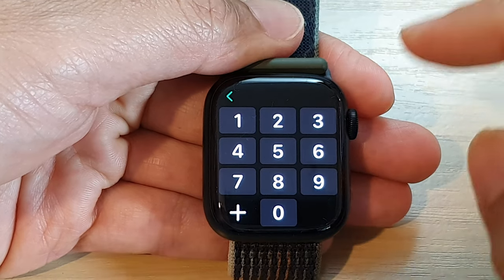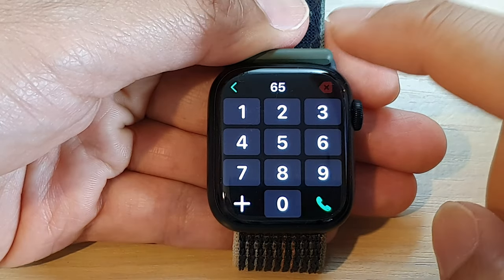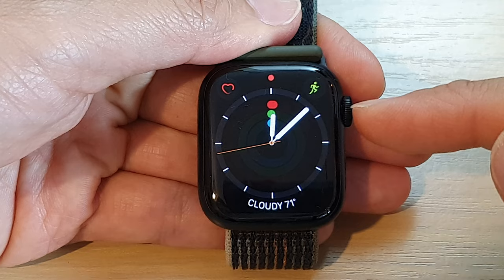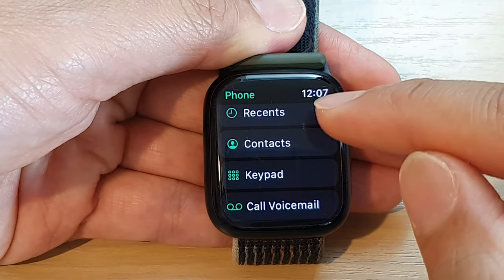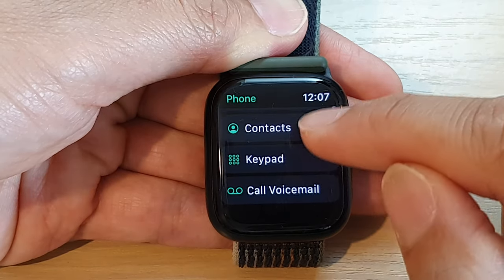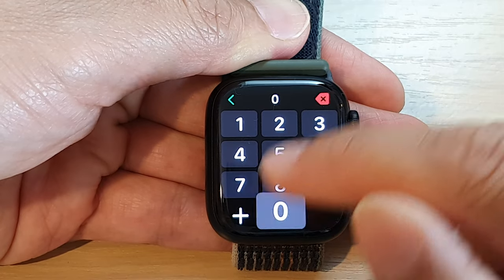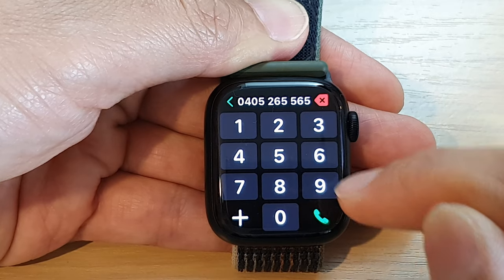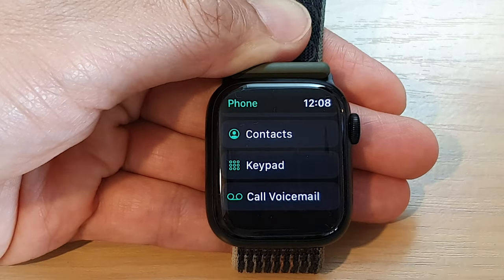Apple Watch 8: How to Use the Keypad To Make a Phone Call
Learn how you can use the keyboard to make a phone call on the Apple Watch 8 operating watchOS 9.